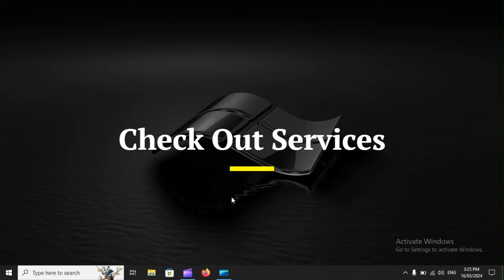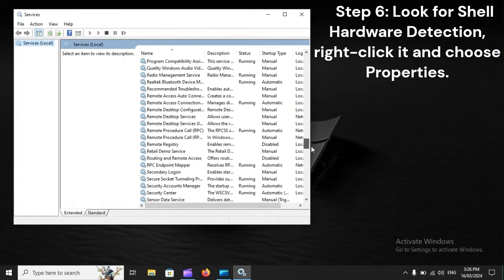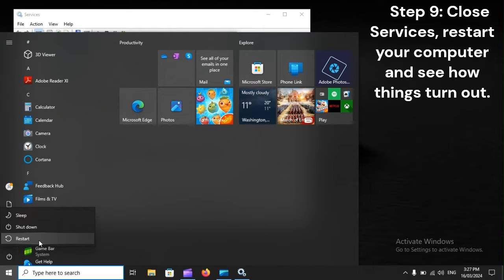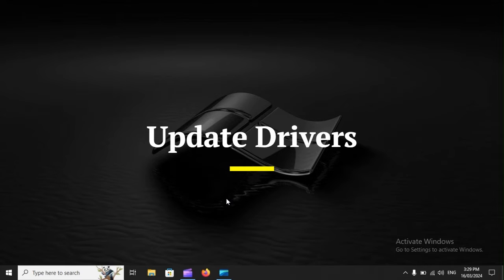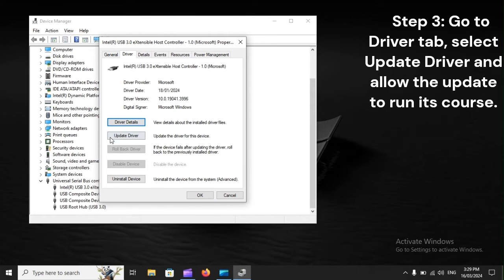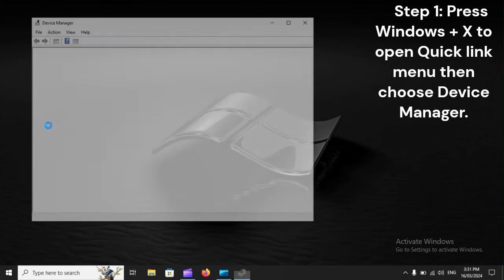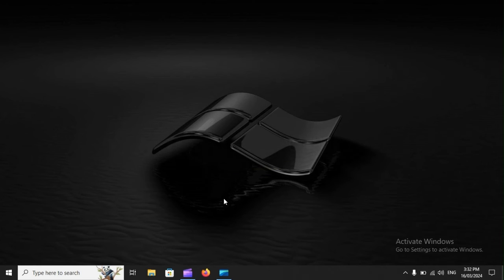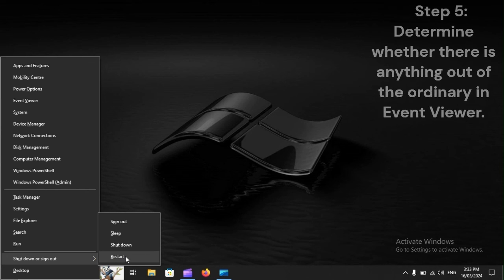SOLVED! The Driver \Driver\WUDFRd Failed To Load For The Device ACPI\PNP0A0A\2&daba3ff&0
If Event Viewer on your computer logs an entry about "The driver \Driver\WUDFRd failed to load for the device ACPI\PNP0A0A\2&daba3ff&0", some of the services on the device may have ceased running. A quick solution is to restart the services at the earliest opportunity. Besides that, you should consider updating Windows, updating drivers, uninstalling and then reinstalling the affected device, replacing the Power Supply Unit (PSU), booting into Safe Mode, ... Take a look at the instructions in our clips if you have a hard time implementing the solutions on your own.